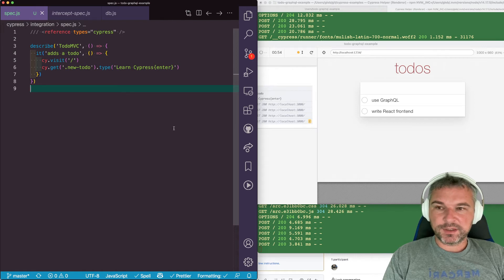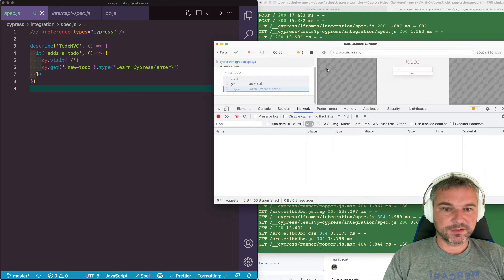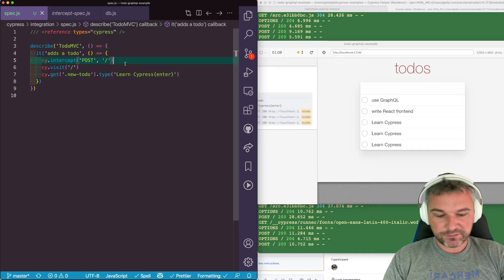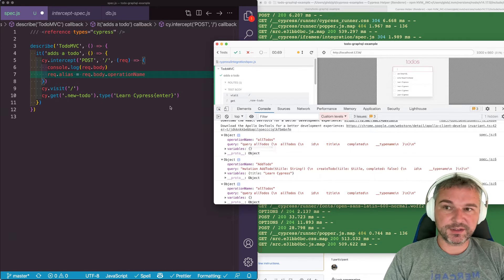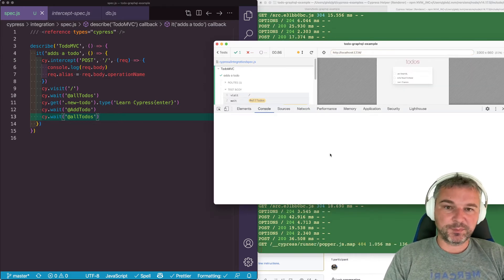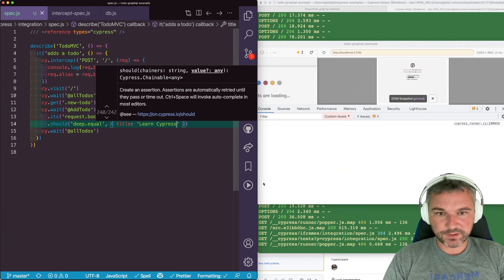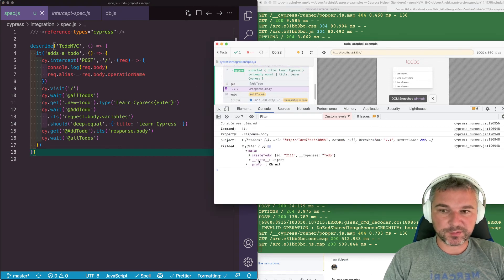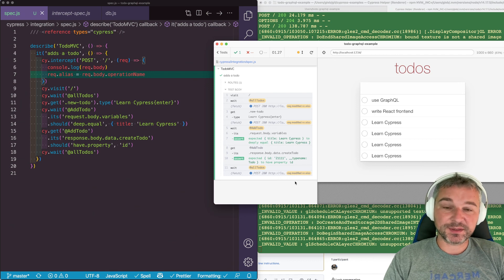Set GraphQL Network Intercept Alias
We can set an alias using cy.intercept by inspecting the GraphQL request body object. For example, we could use the operation name property as an alias. Then our test can wait for that specific network call and confirm the request and response data. repo